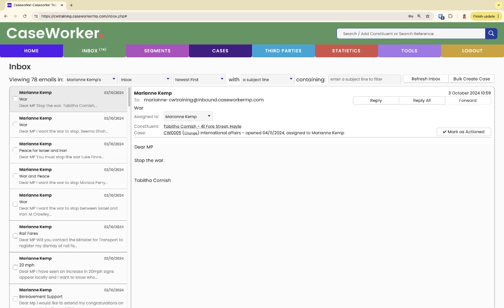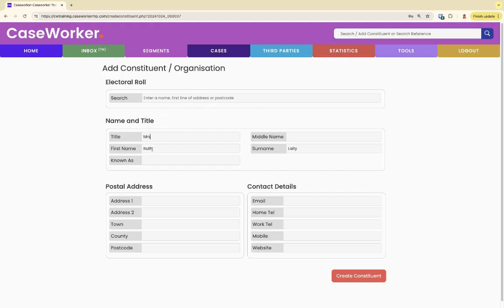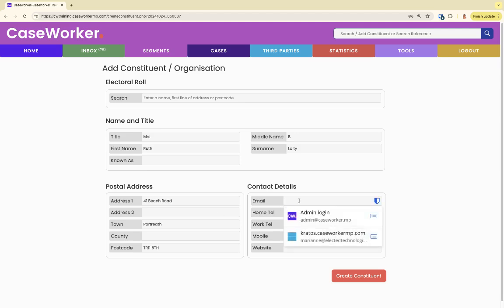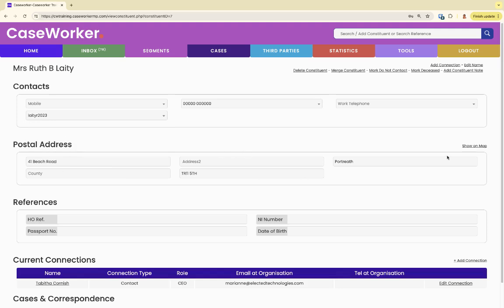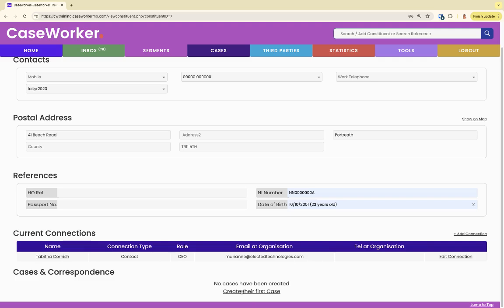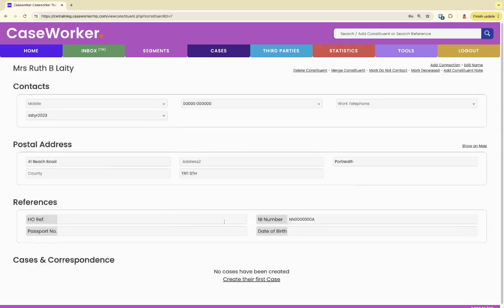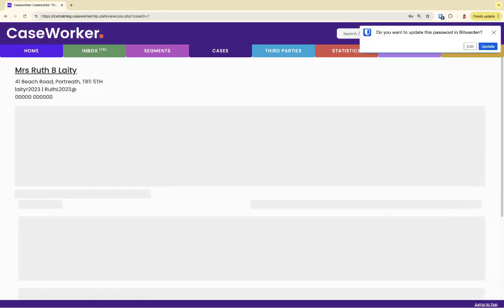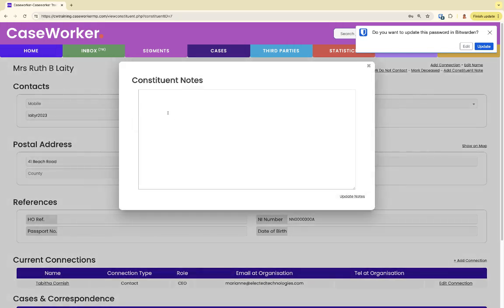How to create a new constituent and a case in Caseworker